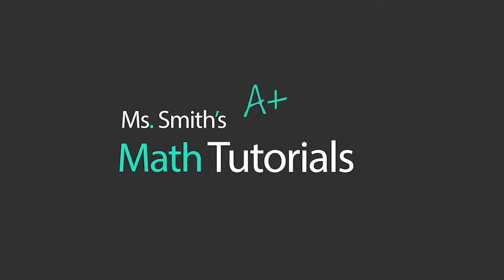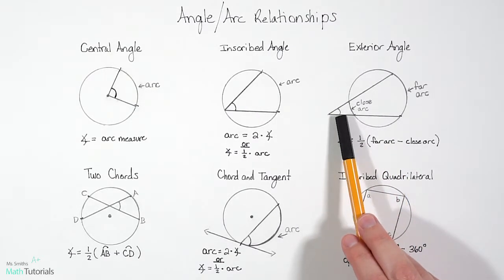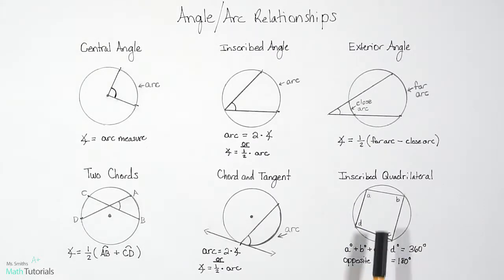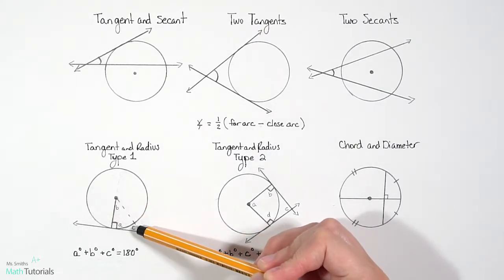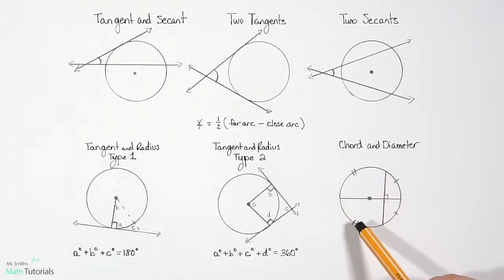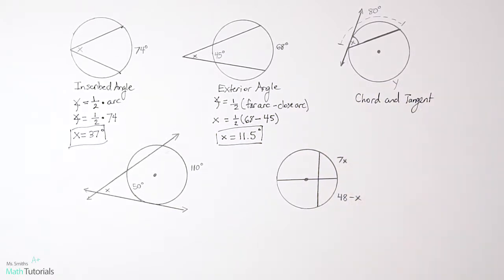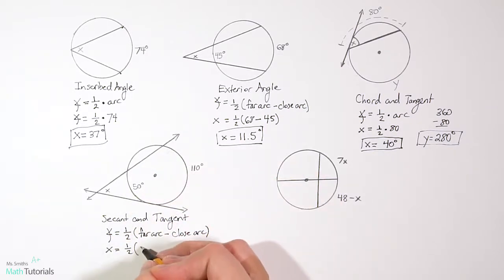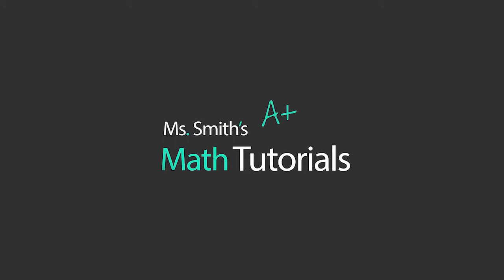Angle and Arc Measure Relationships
You Try Answer:
1) 90 degrees
2) 76 degrees